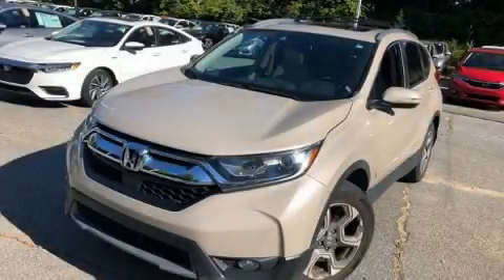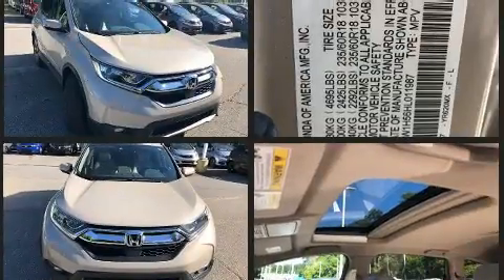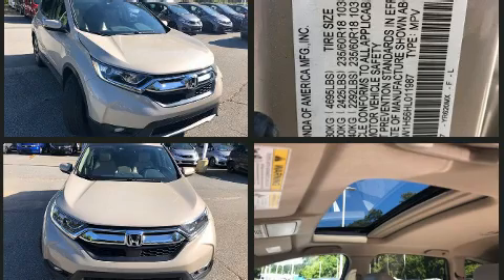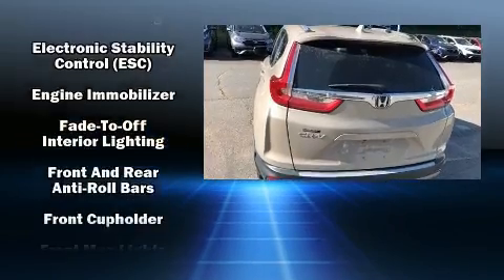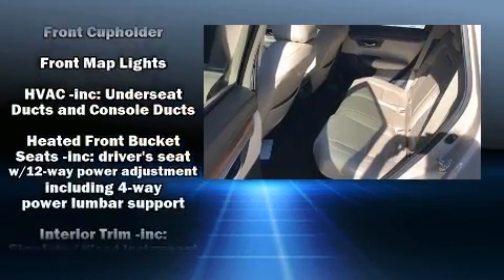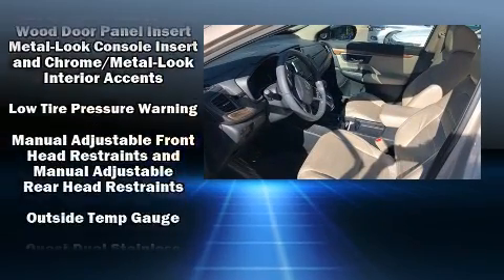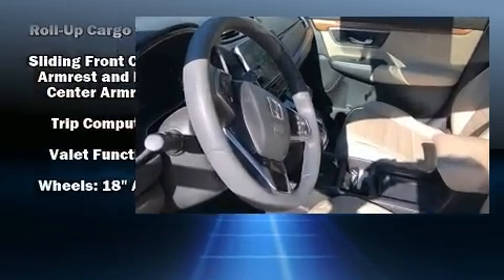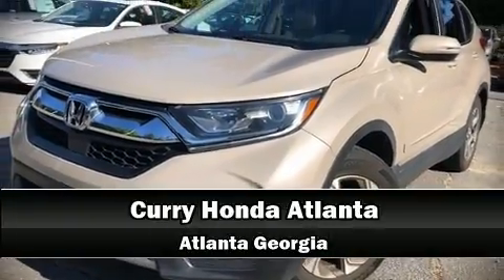2017 Honda CR-V EX 2WD in Chamblee, GA 30341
Treat yourself to a test drive in the 2017 Honda CR-V. It features an automatic transmission, front-wheel drive, and an efficient 4 cylinder engine. Turbocharger technology provides forced air induction, enhancing performance while preserving fuel economy. It's equipped with tons of terrific amenities, but it won't break your budget. Such as remote keyless entry, 1-touch window functionality, a tachometer, tilt steering wheel, power moon roof, heated door mirrors, an overhead console, and a split folding rear seat. Audio features include an AM/FM radio, and 6 speakers, providing excellent sound throughout the cabin. With side curtain airbags supplementing the rest of the safety network, you can be assured that you and your passengers will experience top-tier protection. This vehicle has achieved Certified Pre-Owned status, by passing Honda's comprehensive certification process, including an exhaustive 150-point inspection! Our experienced sales staff is eager to share its knowledge and enthusiasm with you. They'll work with you to find the right vehicle at a price you can afford. Stop by our dealership or give us a call for more information.